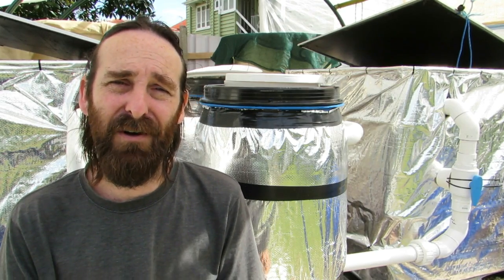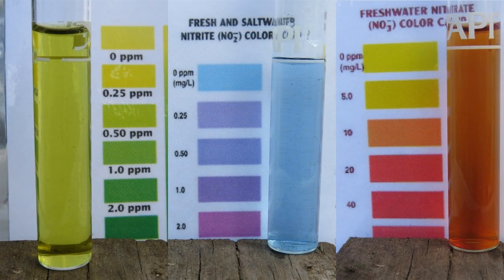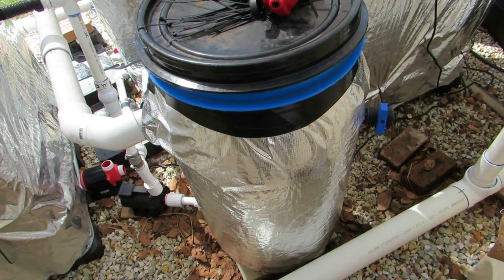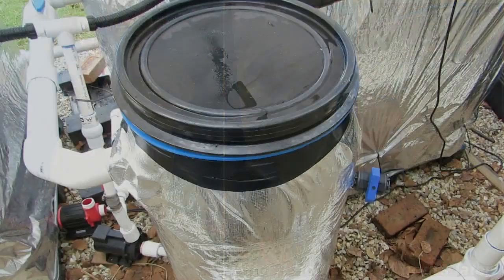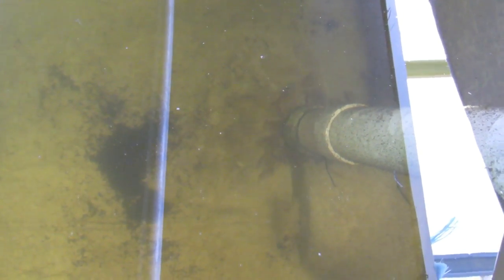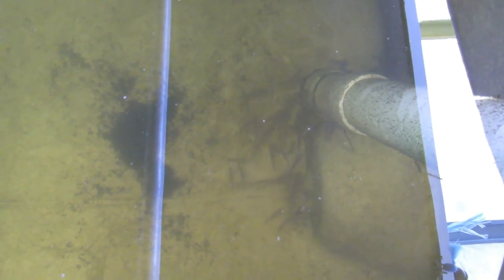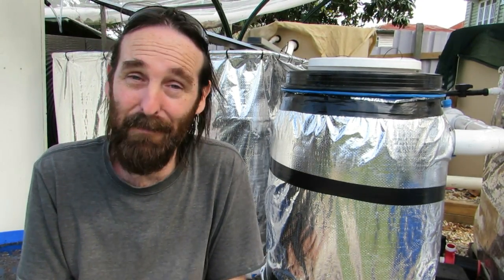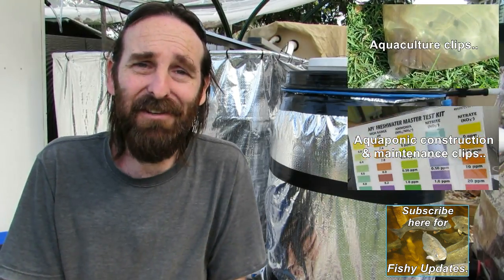Backyard Aquaculture/Fish Farm Update. The System has Cycled..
Time for a bit of an update Vlog on the aquaculture/fish farm system.. The system has cycled so hopefully it will be smooth sailing from here on in with the fish..
The UV filter/clarifier worked really well to clear up the algae outbreak we had in the system.. Am now looking into using biological methods to reduce the nutrient load on the farm..
Hope to have the Silver perch out of their current tank & into the aquaponic system as soon as they put on a bit more size.. After that happens the 50 or so Jade perch can then be split between these 2 tanks..